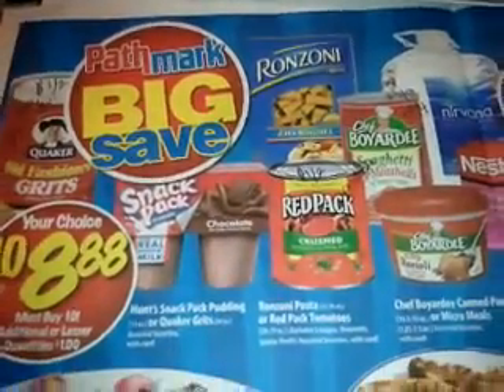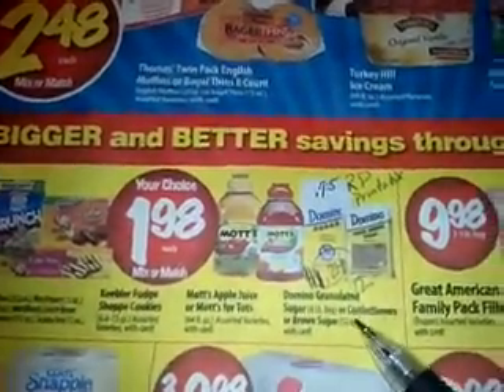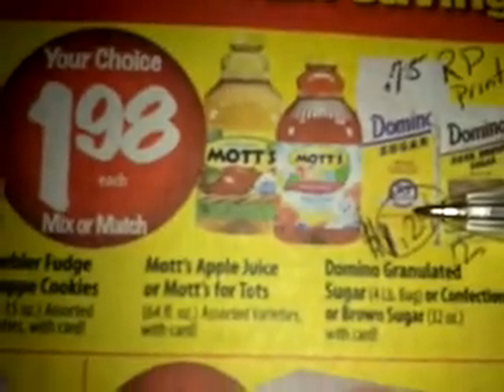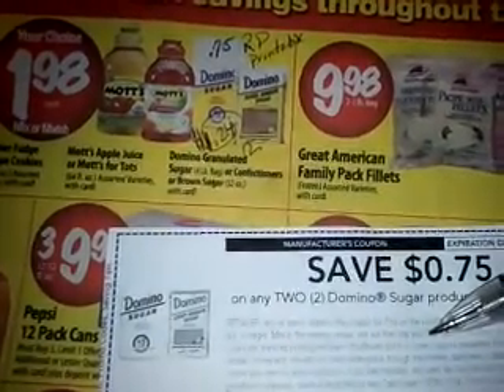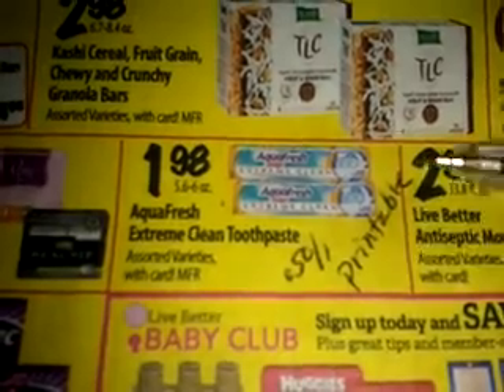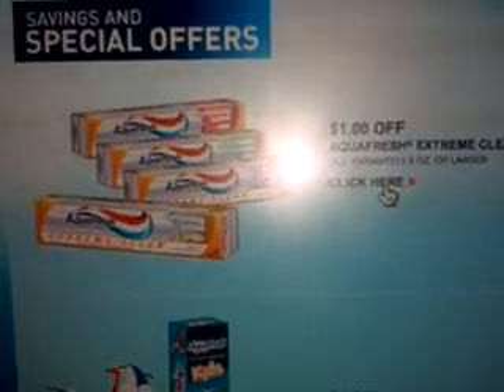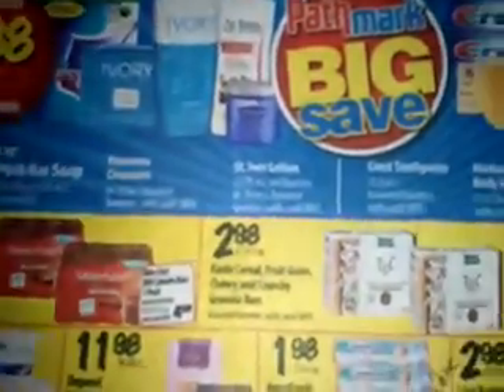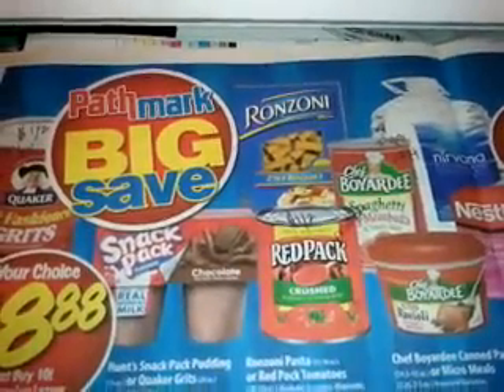Pathmark 2/07/13 deal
Domino Sugar Product $0.75/2